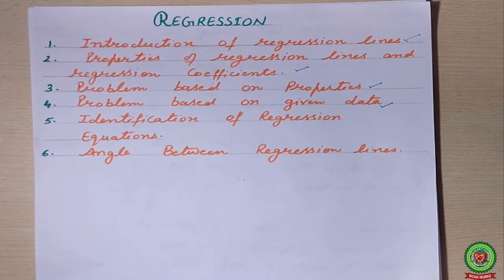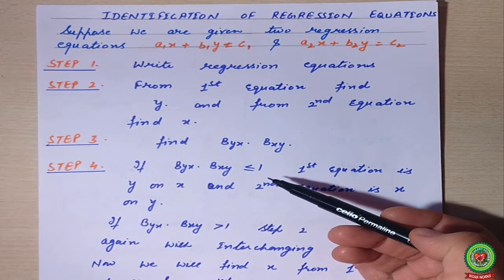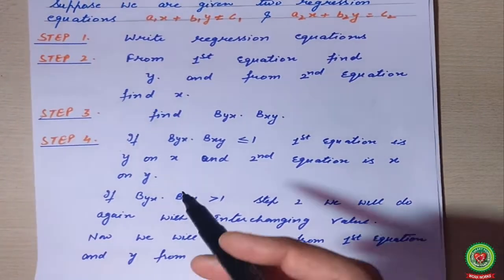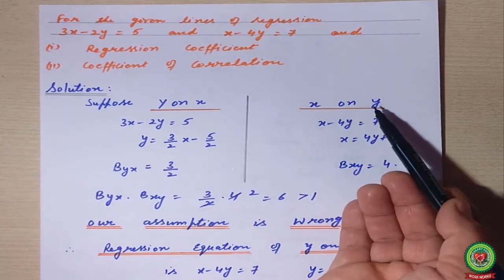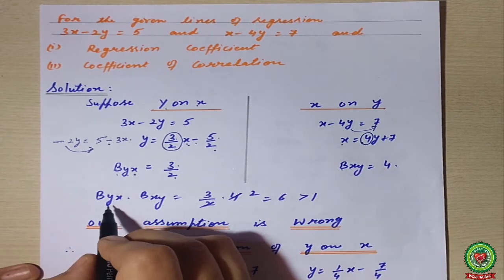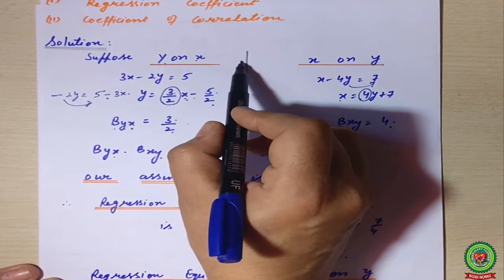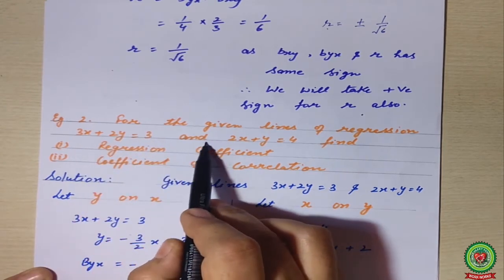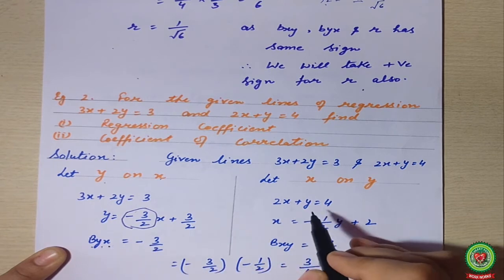Regression (Identification)|Class 12|Maths|Holy Heart Schools